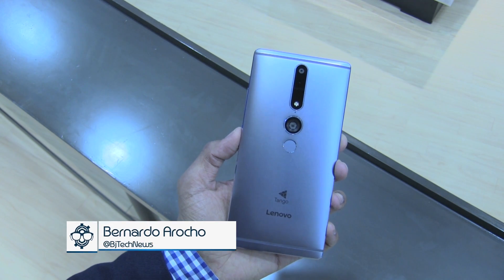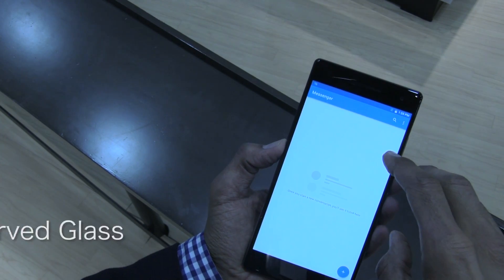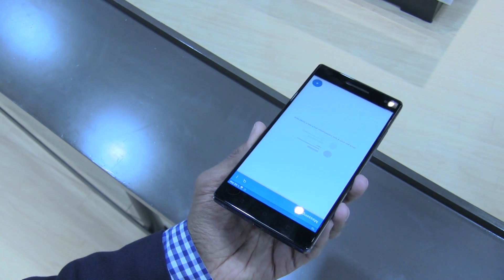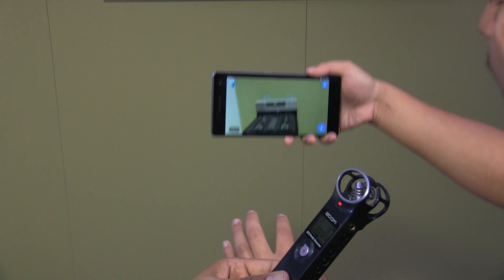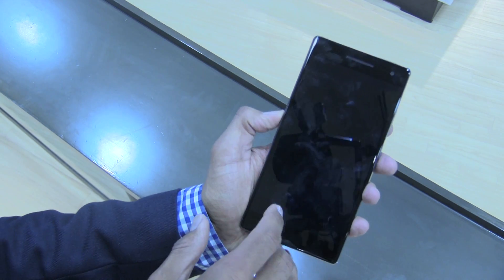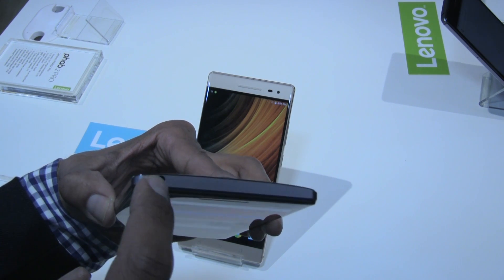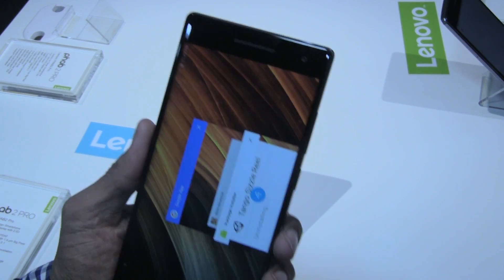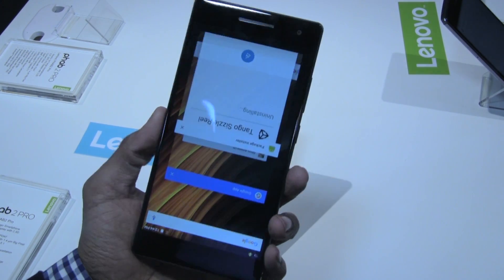Run Down! - Lenovo PHAB2 Pro with Tango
The PHAB2 Pro , powered by Tango technology –  a set of sensors and software from Google that senses and maps its surroundings –  makes a host of cutting-edge smartphone augmented reality (AR) experiences possible.